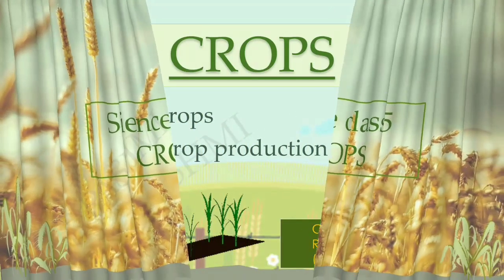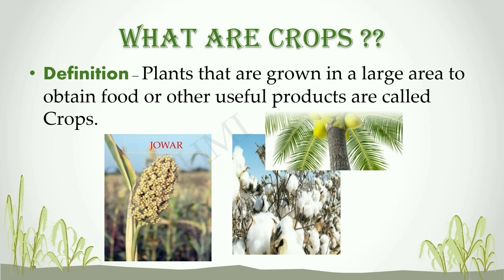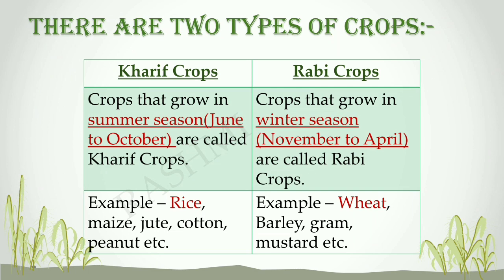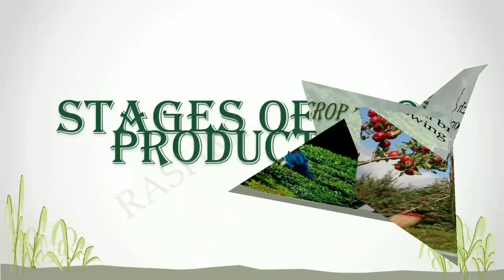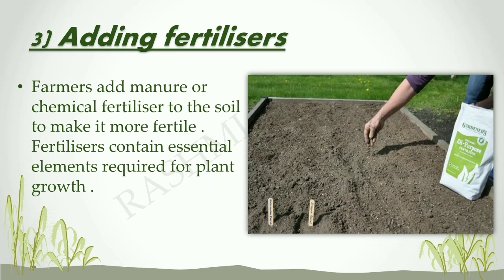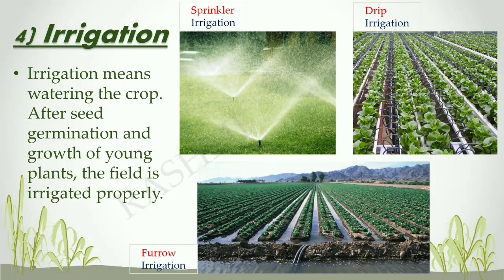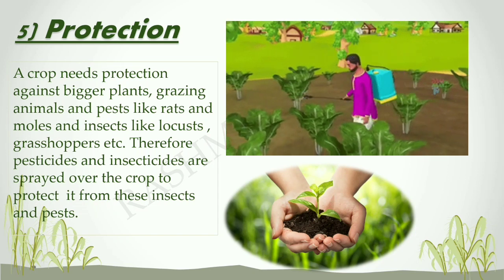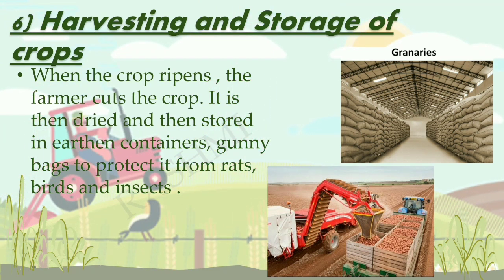Crops/cbse class 5 - crops/kinds of crops/stages of crop production/crop production/agriculture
This is an interesting and fun video explaining Stages of crop production , kinds of crops grown in india.Children will love the animations and explanations given in the video.